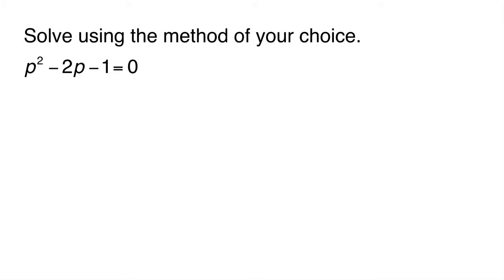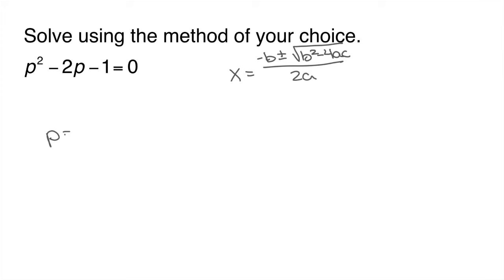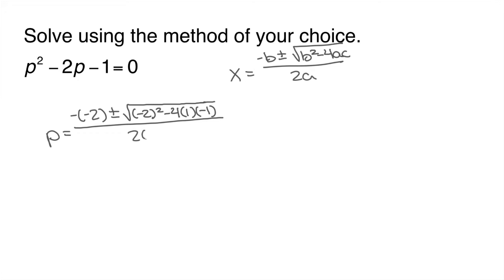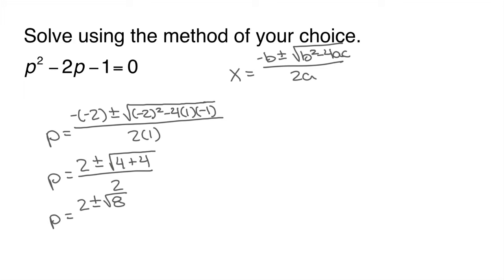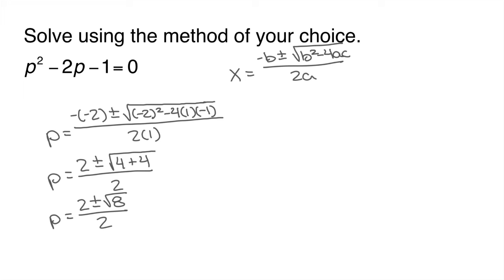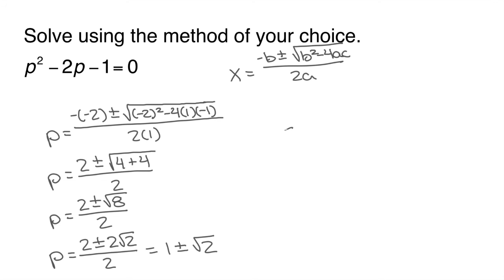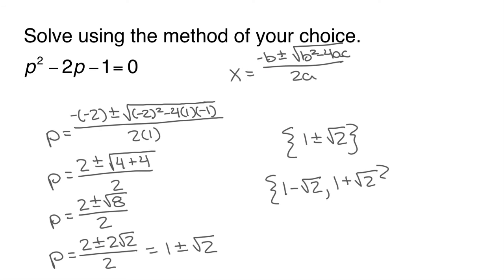Lial Introductory Chapter Test Prep: Ch. 9 Ex. 13